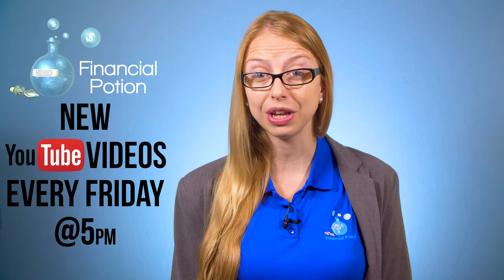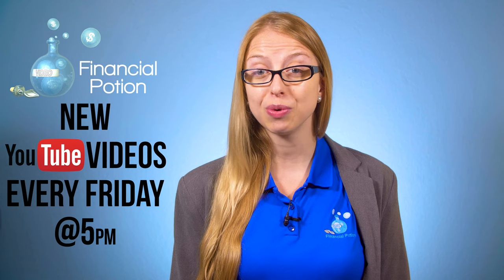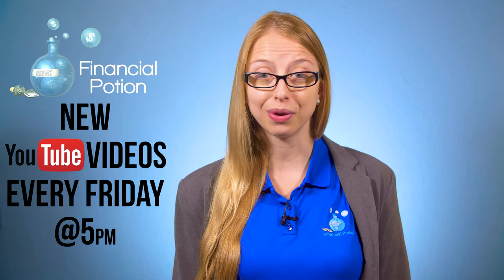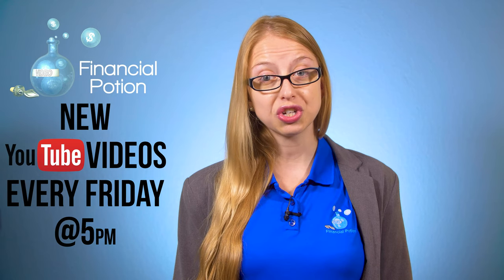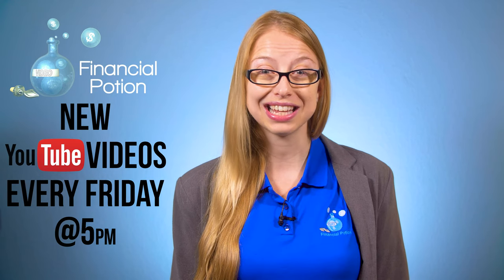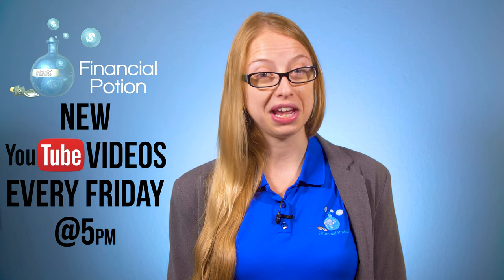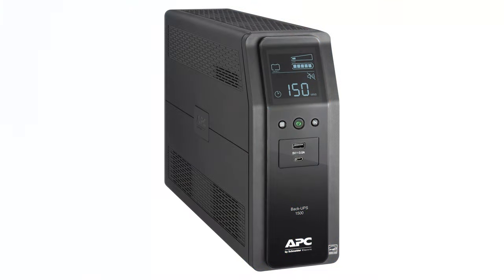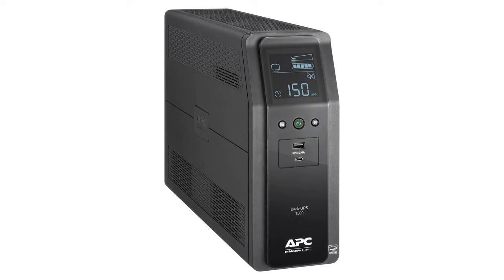How To Keep Working On Your Computer When There Is A Power Outage ~ Battery & Surge Protector Review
Learn how to keep working on your computer when there is a power outage.

Ever have power outages? Protect yourself & your files! The APC Backup UPS PRO 1500VA has saved us a few times already and we haven’t even had them for a full year. If you’re doing important work on your computer these truly can be life savers.

Whenever the power goes out, or if you have a power surge these machines will keep your machines running so you have time to save and safely close down your software. Installation is as simple as plugging it into the wall and then plugging your accessories into the APC Backup. If the power does go out, the machine will show you how long the internal batter will run before it shuts off as well.  It knows how long it will last because it calculates the load you’re putting on it in real time. There are five outlets for the battery back up and five outlets for surge protection.

So if you’re an editor, a writer or anyone who uses a computer for important work, purchase your backup system today.

I hope this helps you save your work, and your sanity, and until next week, stay engaging!